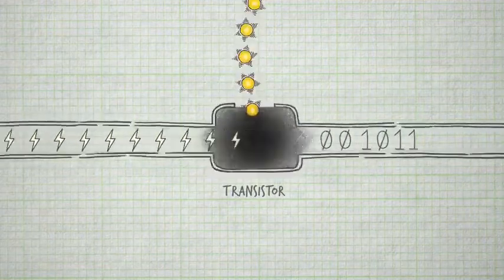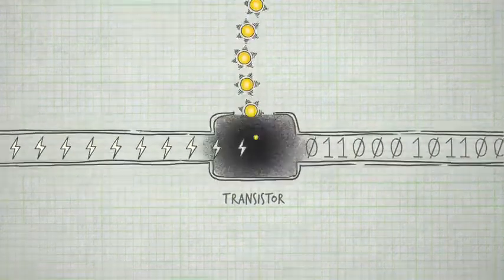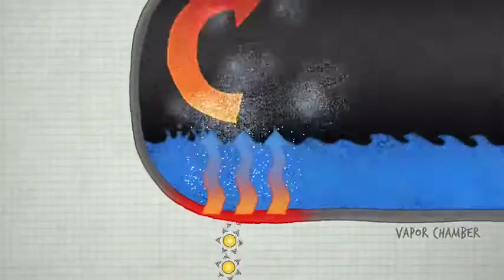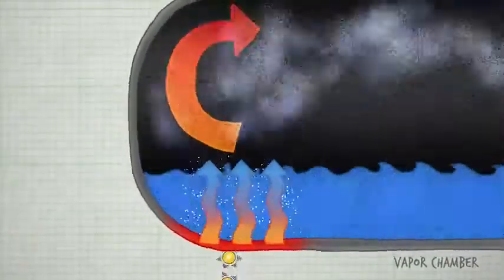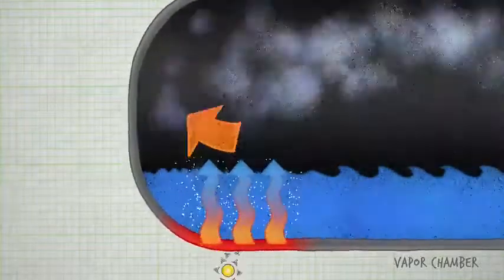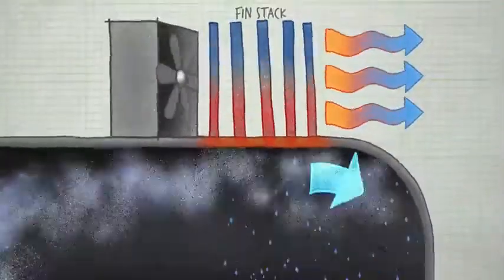NVIDIA teases its next-generation RTX 3000 GPUs (official)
NVIDIA teases its next-generation RTX 3000 GPUs

You can look forward to 12-pin power connectors and new cooling.

NVIDIA is expected to give us more details about its next generation of video cards, the RTX 3000 series, at a special GeForce event on September 1. To tide us over, the company has released a short technical video which gives us a glimpse at its new GPU designs — likely the enormous leaked RTX 3090 card — and offers up some details about its plans. The RTX 3000 cards are expected to be the consumer debut of NVIDIA’s Ampere architecture, which first appeared in the expensive A100 GPU for datacenters.

While NVIDIA isn’t giving us specific details about its new cards yet, the company has confirmed leaks that suggested it was moving towards as 12-pin power connection. That’s slimmer than using two 8-pin connectors, which the company’s high-end cards currently rely on, and it gives the company more room for additional hardware around the GPU. The technical video also discusses an improved focus on cooling, likely because the new architecture runs far hotter than its existing cards. The supposed RTX 3090 leak on Twitter (above) shows a card with a massive cooler, which will reportedly take up three PCIe slots.